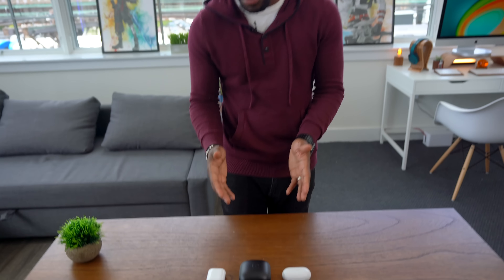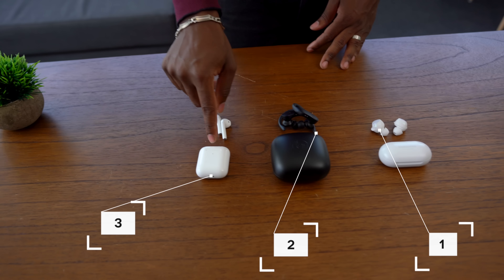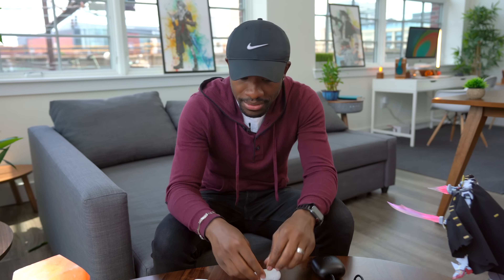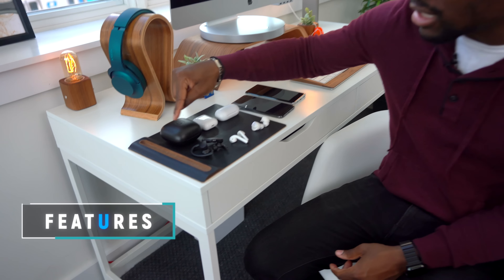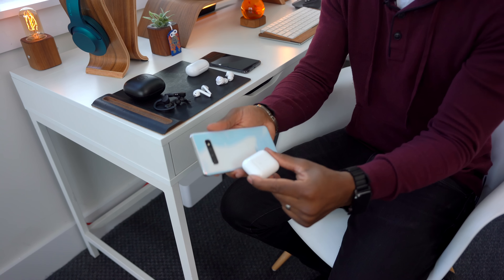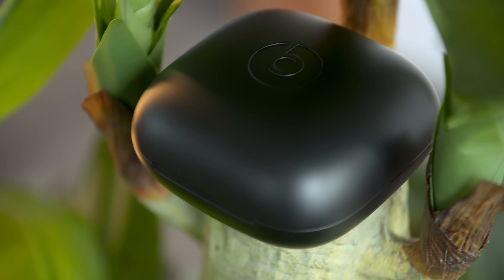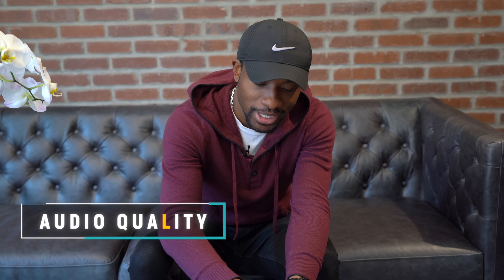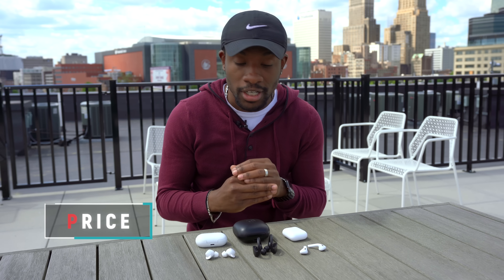SHOWDOWN: Powerbeats Pro VS AirPods 2 VS Galaxy Buds!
It's finally time to compare the biggest truly wireless earbuds from Apple, Beats, and Samsung in today's showdown!

Apple AirPods 2
Samsung Galaxy Buds